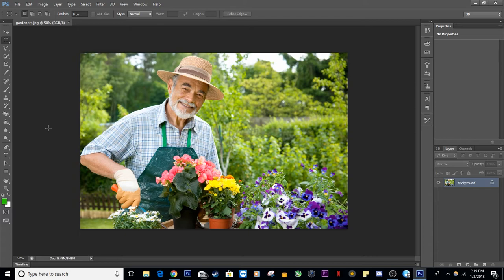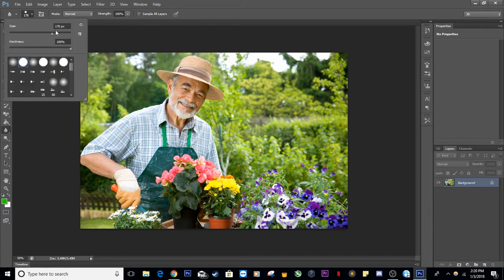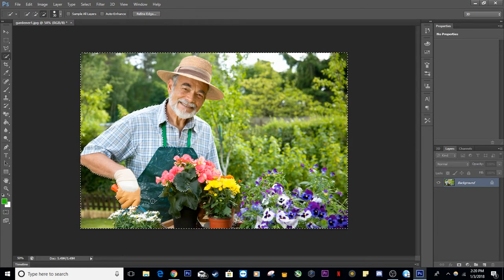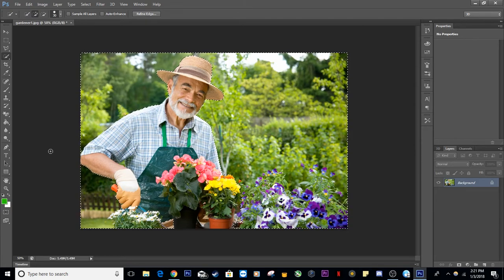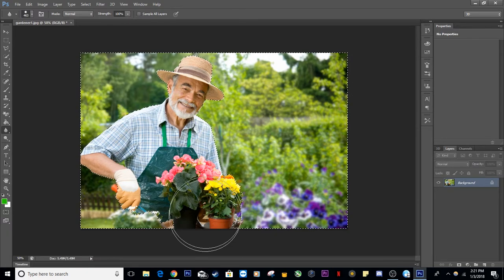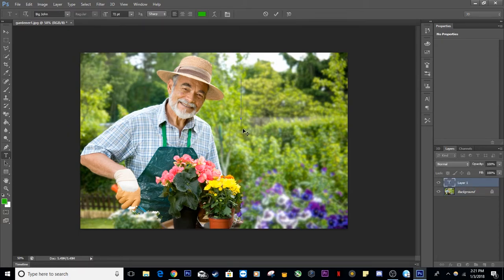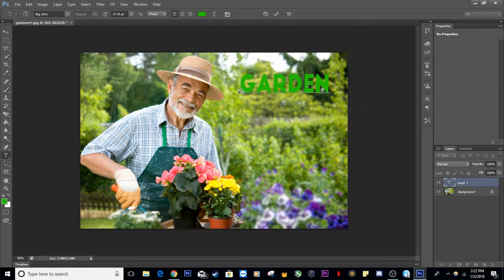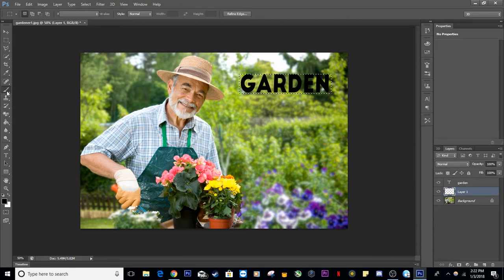How To Blur Background In Any Picture Using Photoshop | Learn Something Cool